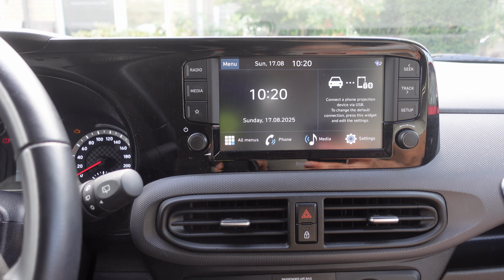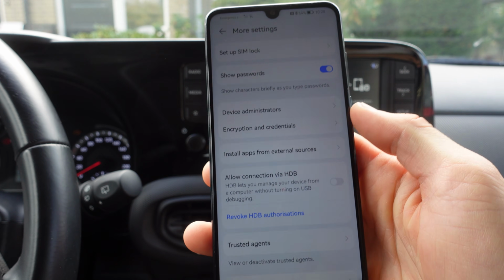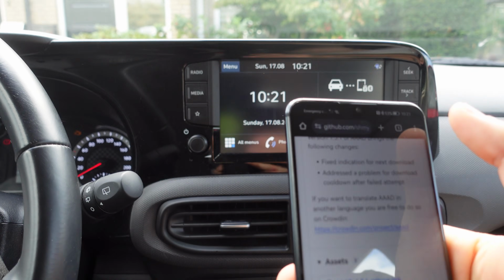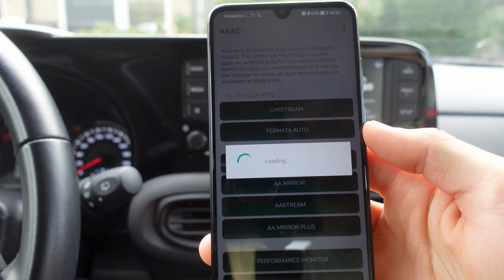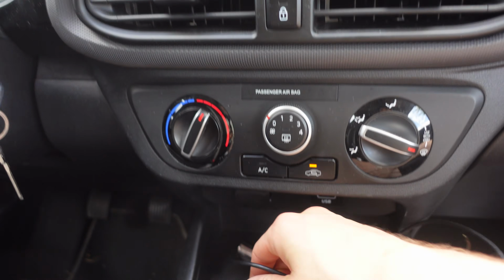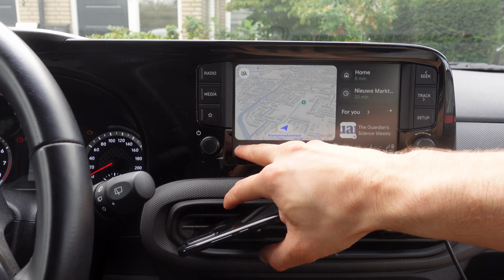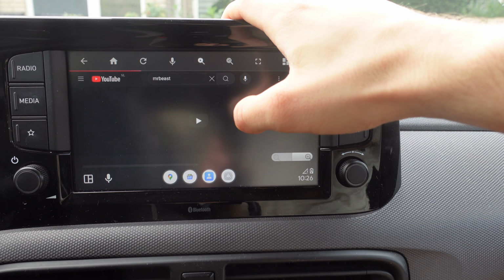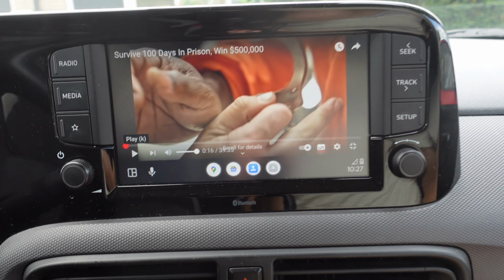How To Watch YouTube On Android Auto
In this video, you will find out how to watch YouTube on Android Auto